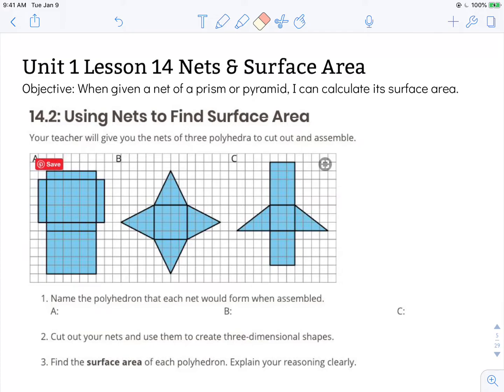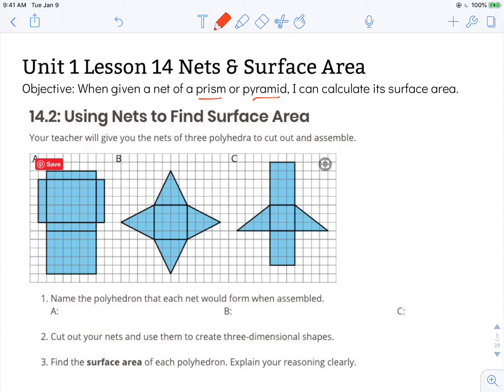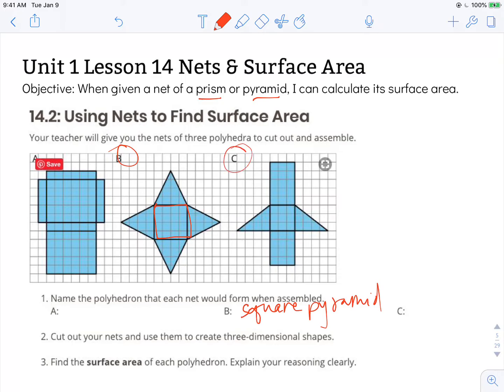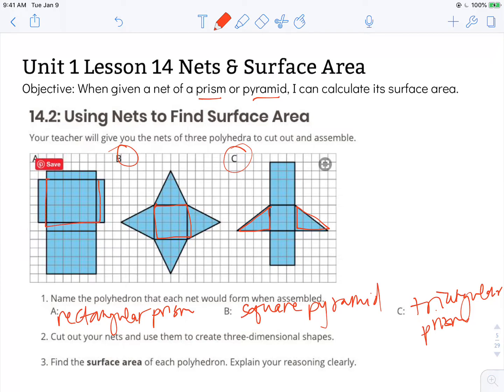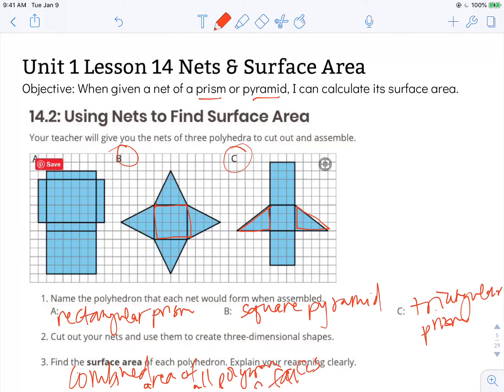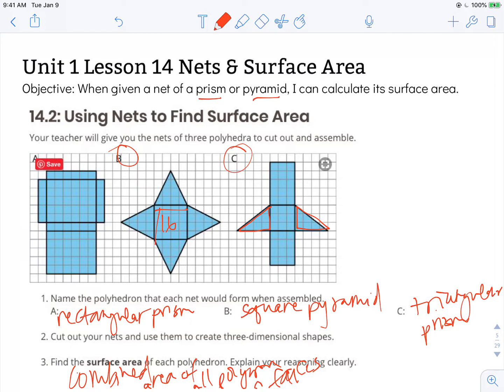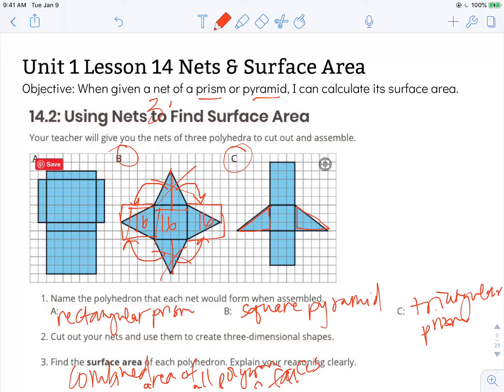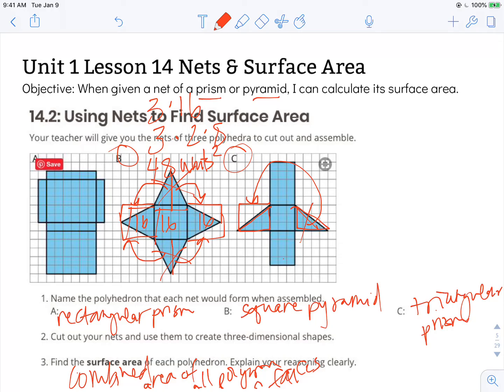Illustrative Math 6th Grade Unit 1 Lesson 14 Nets & Surface Area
Objective: When given a net of a prism or pyramid, I can calculate its surface area.